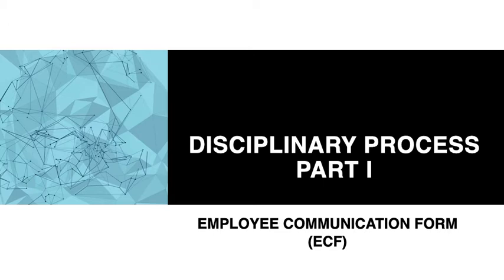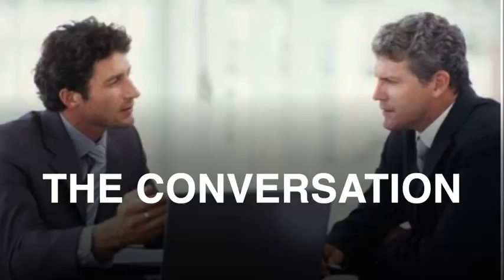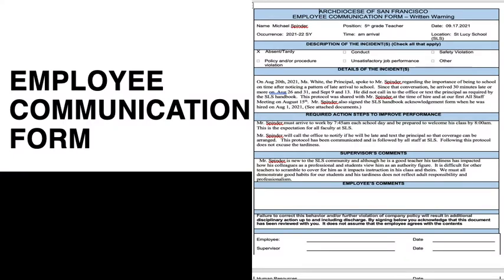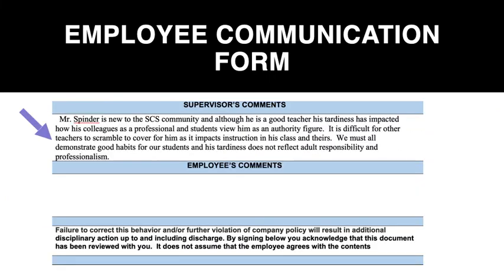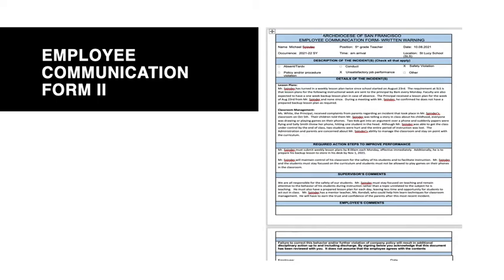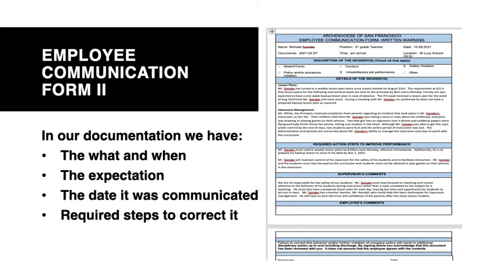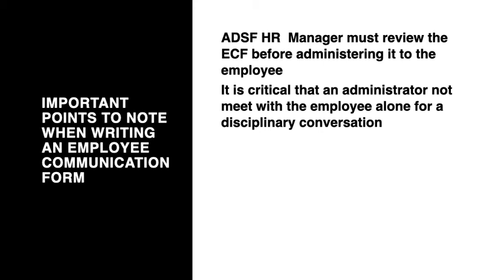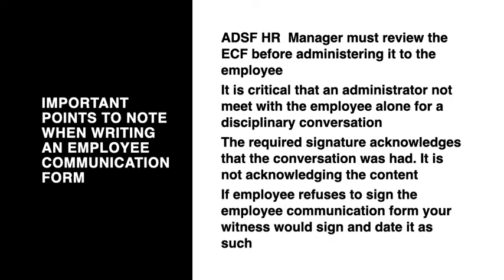Employee Communication Form